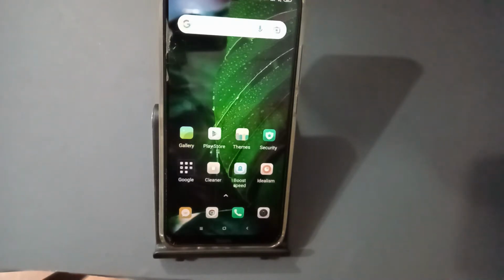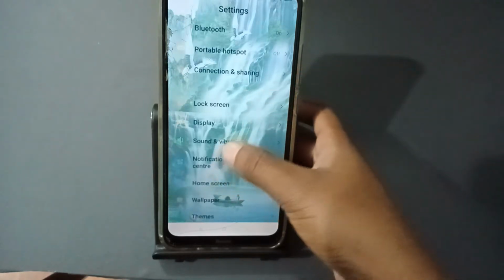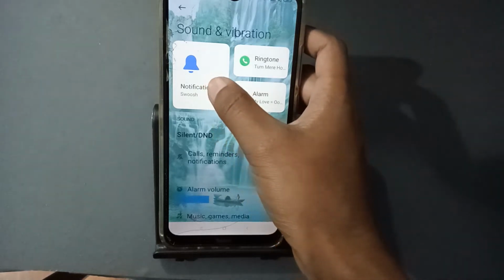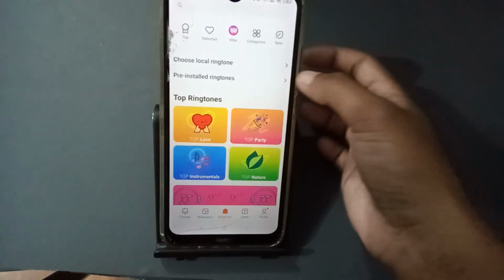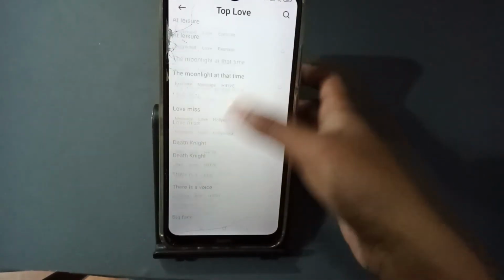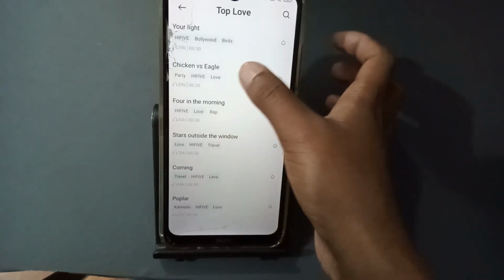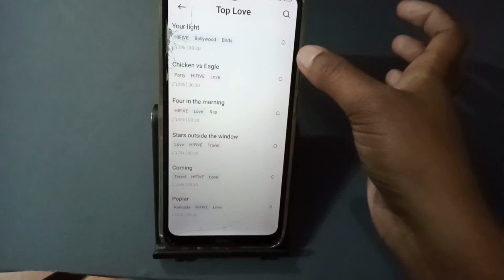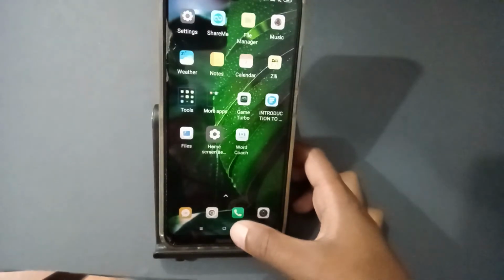redmi note 8 change notification